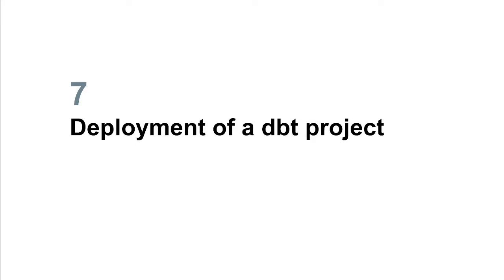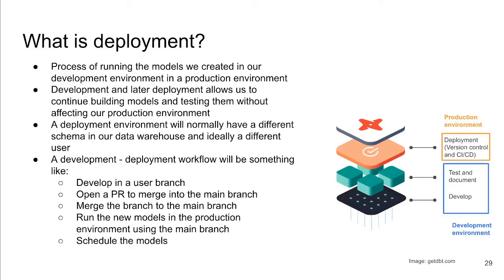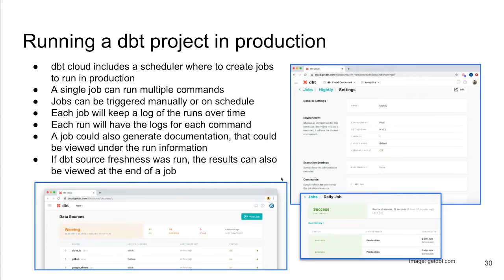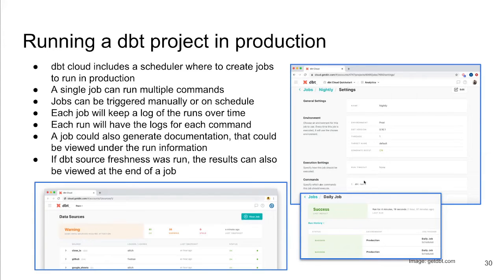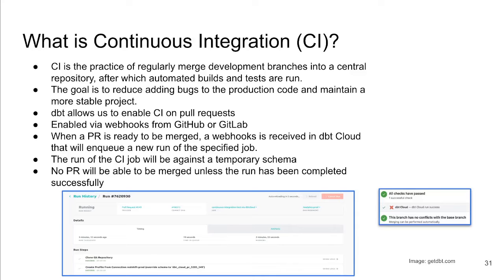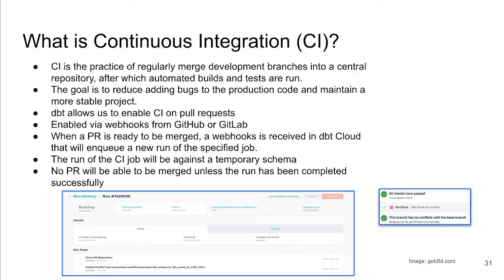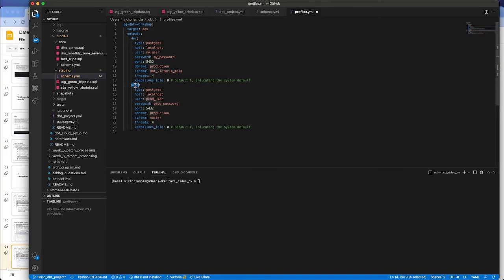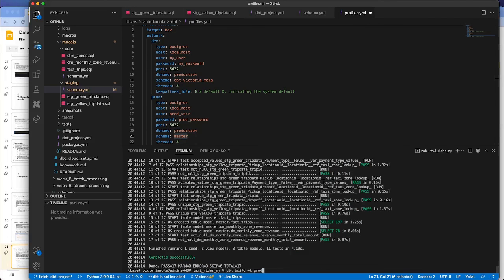Week 4 6b Deployment using dbt locally